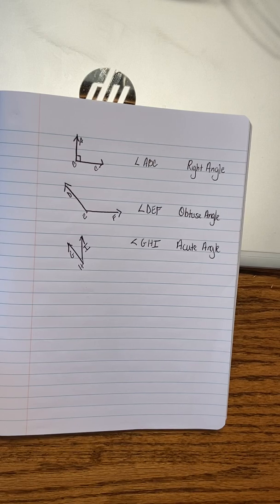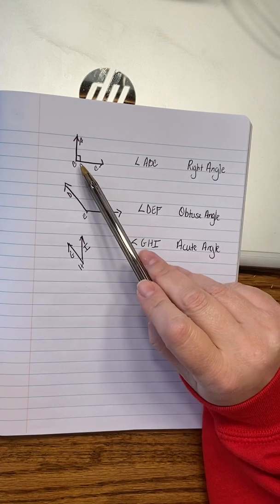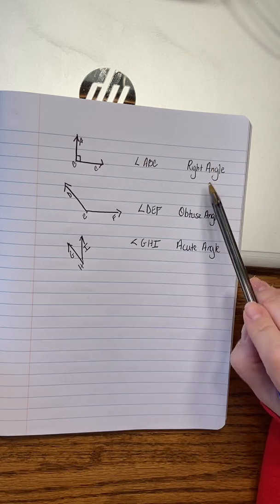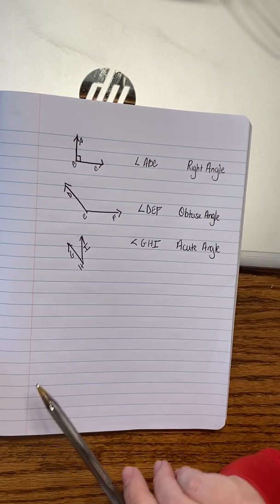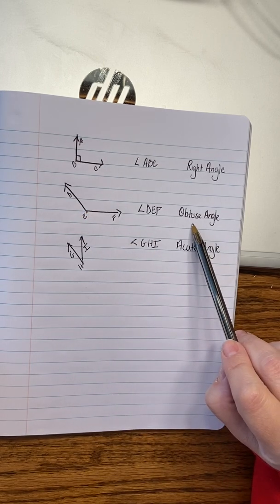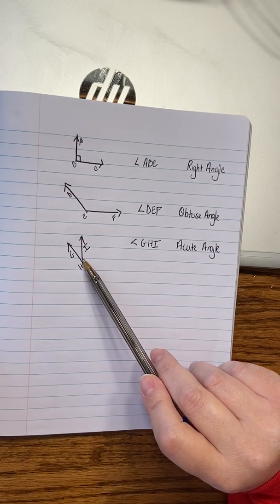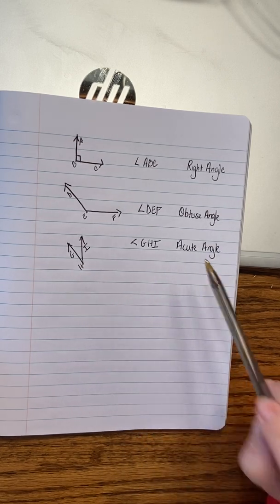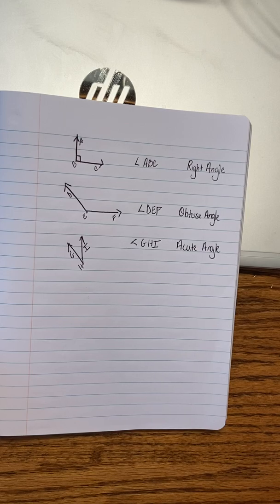4th Grade 10.2 Go Math